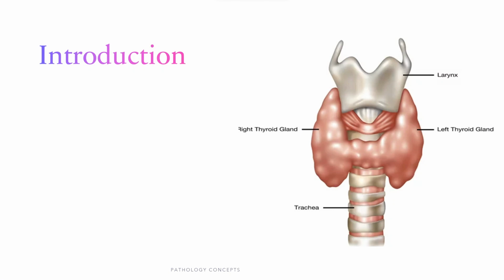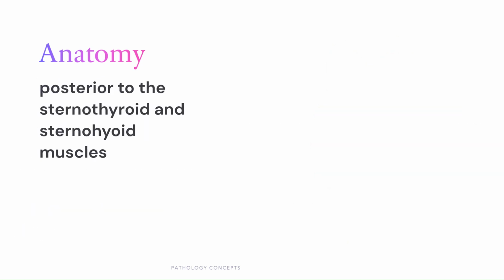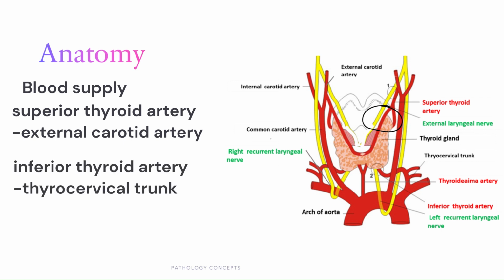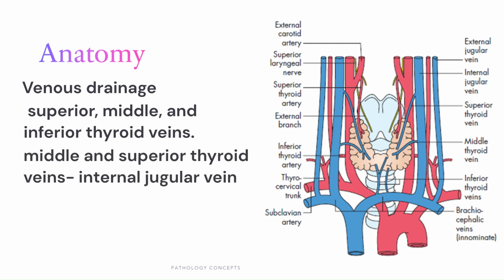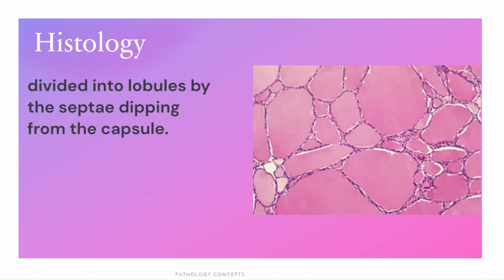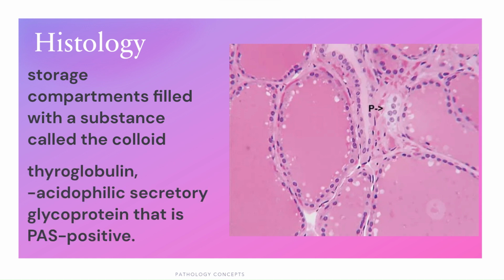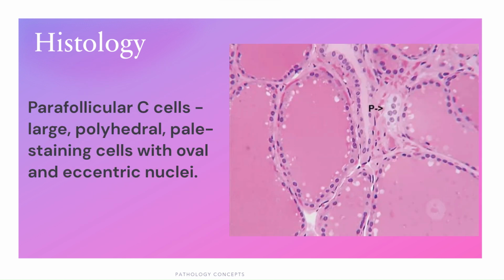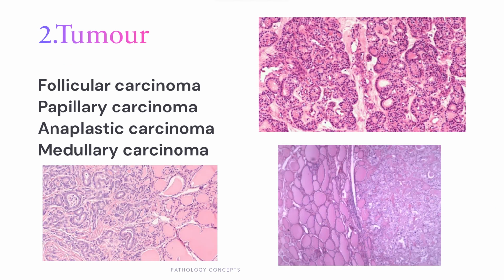Thyroid - Anatomy, histology, pathology